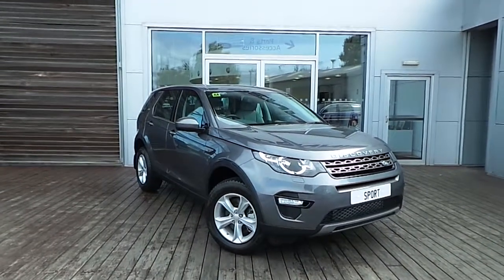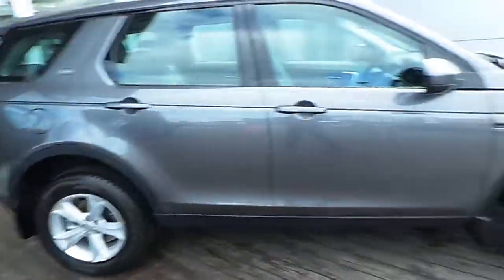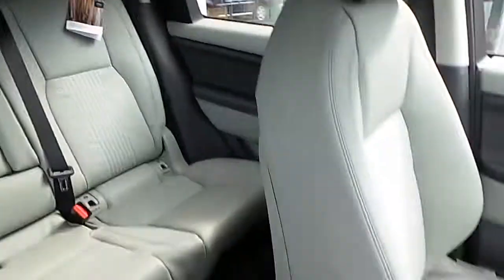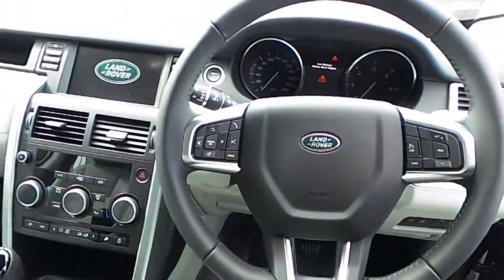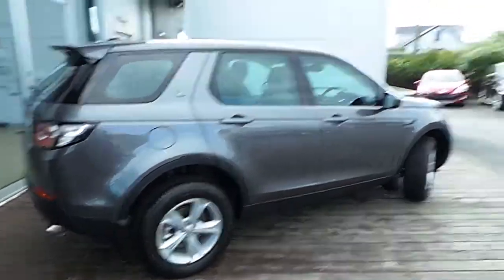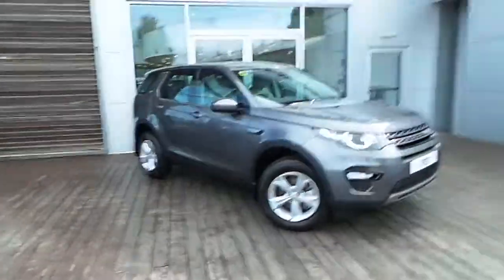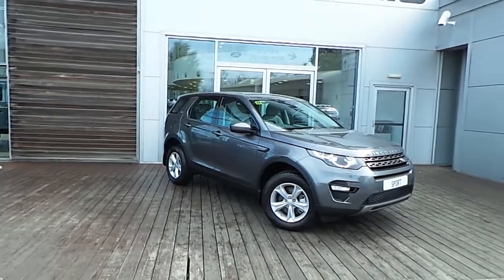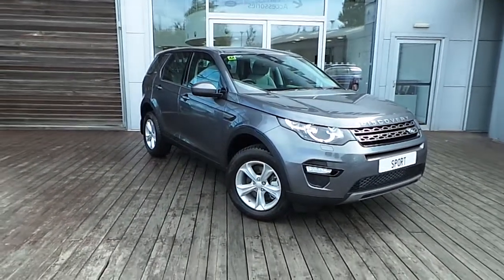152D - 2015 Land Rover Discovery Sport SE SD4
Here is a video of our 152D - 2015 Land Rover Discovery Sport SE SD4. Please contact Sales to arrange a test drive today.  HB Dennis Land Rover http 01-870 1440